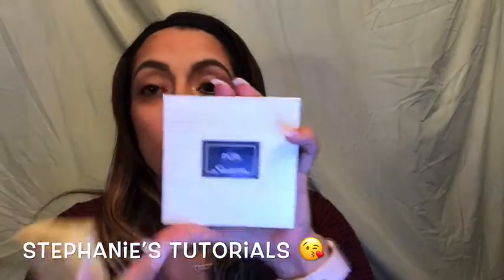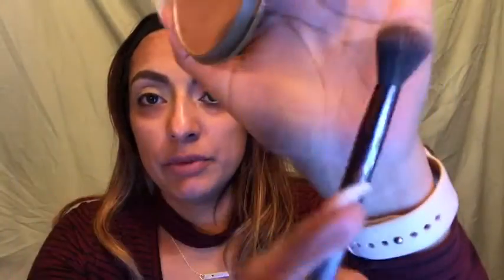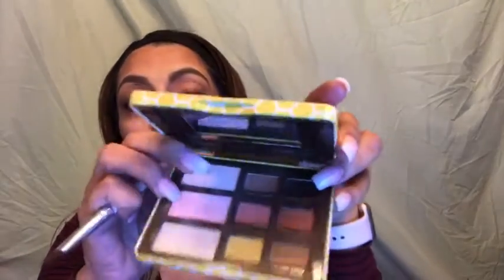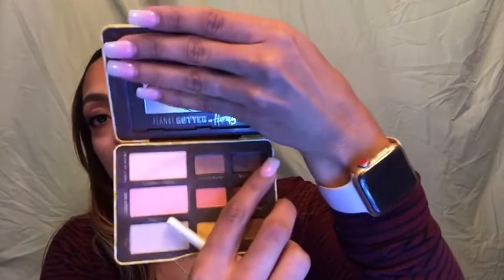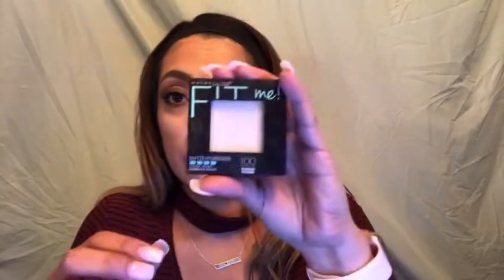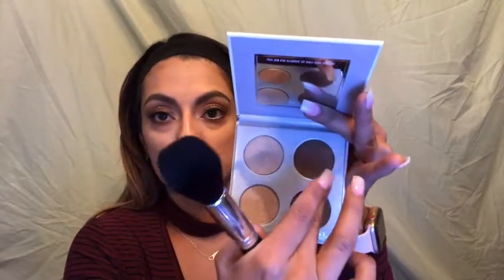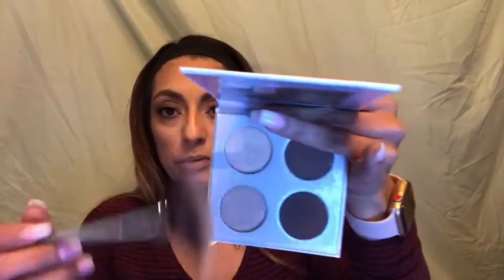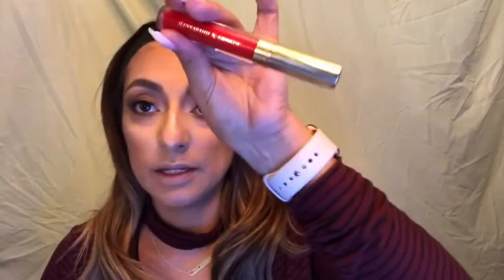Soft Glam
CoverFX Primer
L.A, Colors Foundation-CLM358 medium tan
Maybelline fitme concealer-sand 20
Maybelline fitme translucent powder 100
Wet n wild ultimate brow-963 ash brown
Benefit hoola bronzer
L.A. Colors shimmer bronzer-Radiant
Pur sculptor highlight palette
Wet n wild mega volume mascara-black
L.A. Colors lashes
TooFaced handgoverRX 3 in 1 setting spray
Pretty vulgar eyeliner-01 blacklist
Elf blush-St.Lucia
Colourpop lipstick-Arriba!